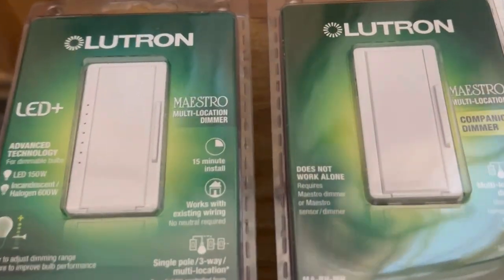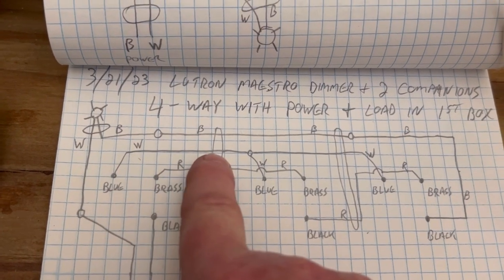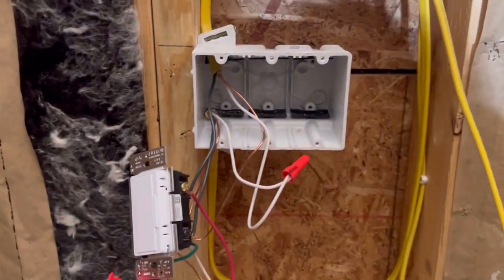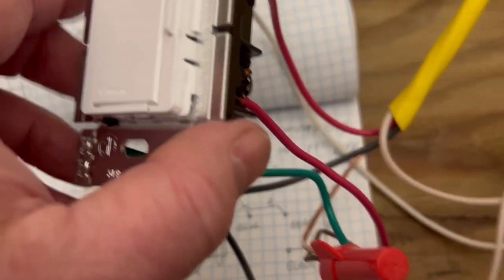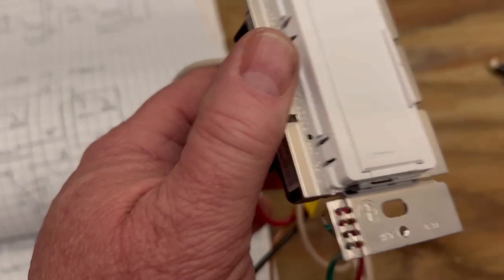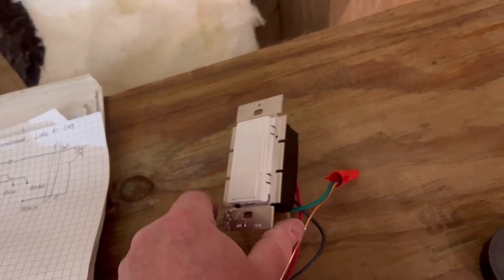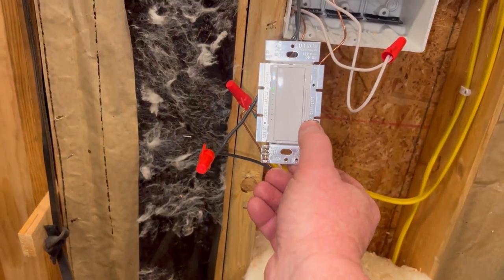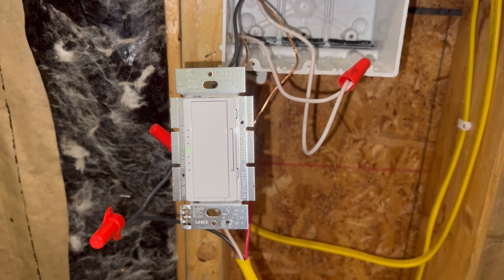Lutron Maestro Dimmer Switch and Two Companions, 4-way, Power and Load in Same Box.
I installed a Lutron Maestro dimmer switch (MACL-153MLH-WH) and two Maestro Companion dimmer switches (MA-RH-WH) in a 4-way.  I bought the switches at Menards.  They have a good diagram that comes with the switch but it shows the power going into the first box and the load coming out of the last box, in my situation I wanted both the power and the load to be into and out of the same box.